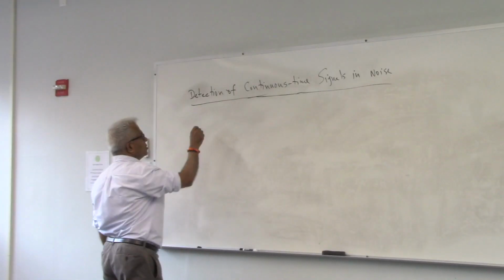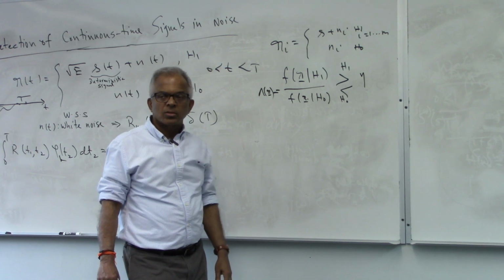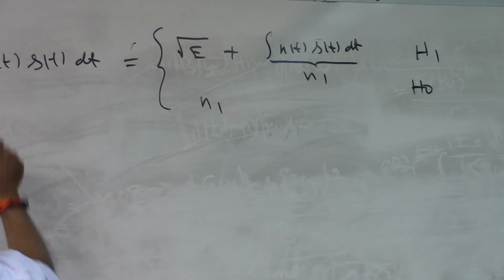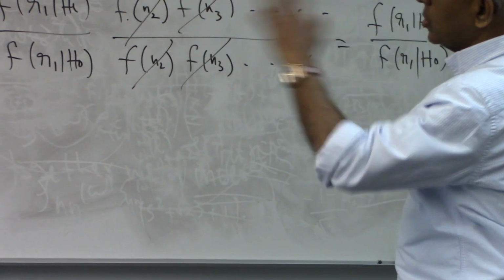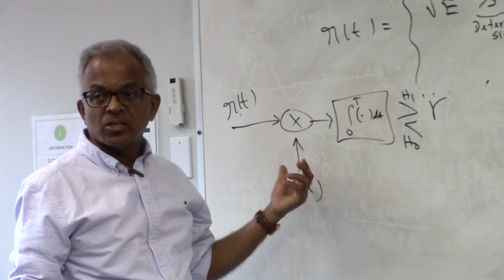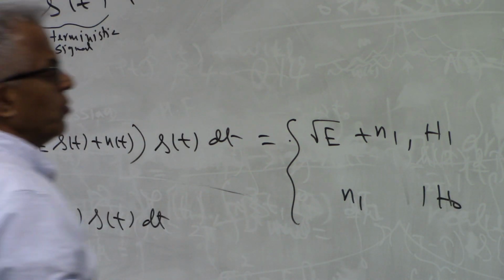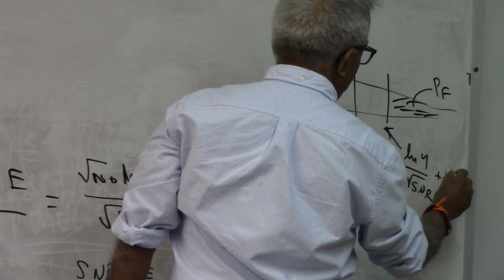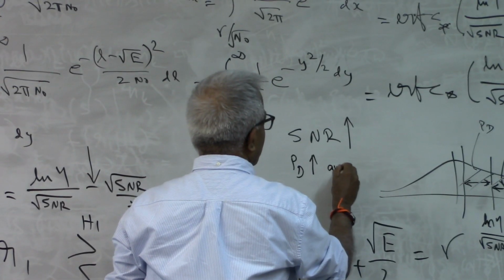Pillai: Detection of a Continuous-Time Signal in Noise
Detection of a continuous-time signal in additive white Gaussian noise is considered here, Discretization of the data through series representation leads to independent samples and hence the Bayes' likelihood estimator is shown to be a correlator. Probability of detection as well as probability of false alarm are computed in terms of the input signal to noise ratio (SNR).